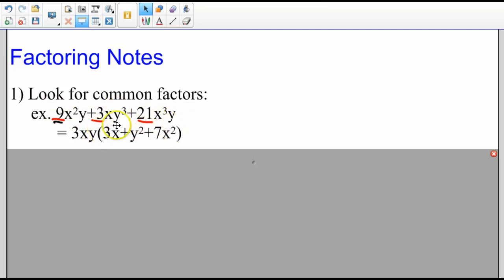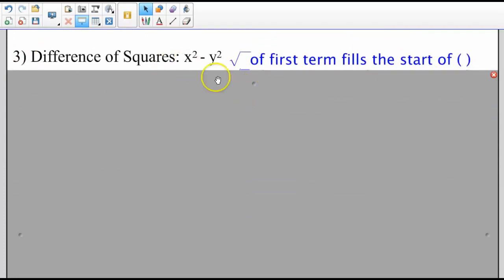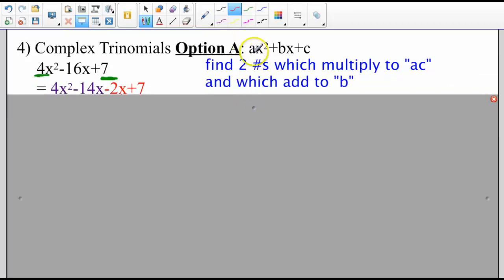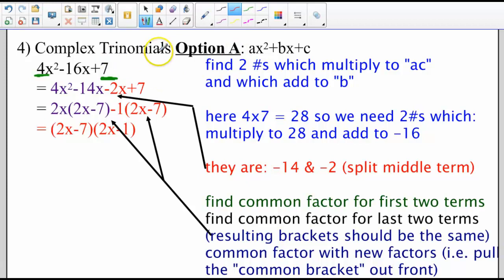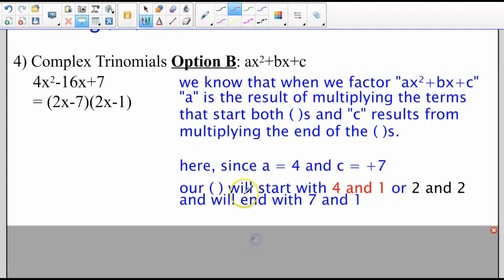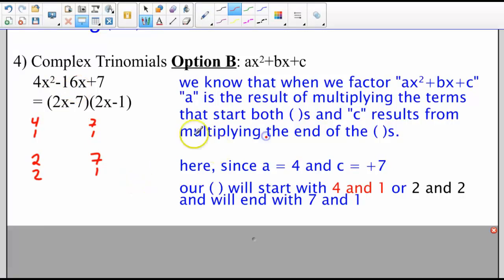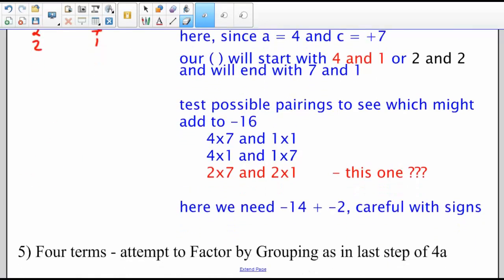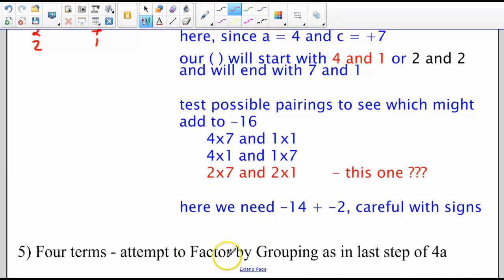Review Factoring Quadratics